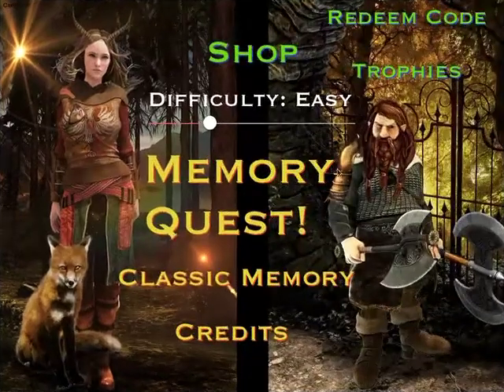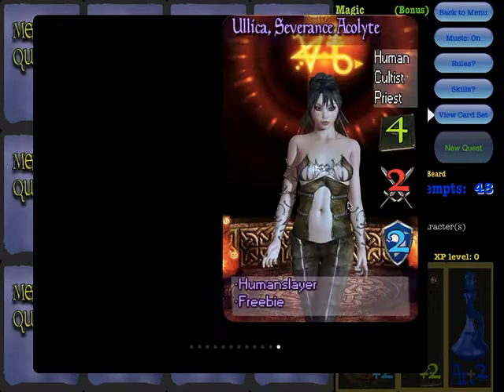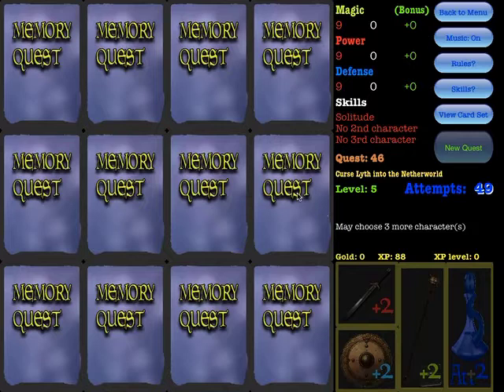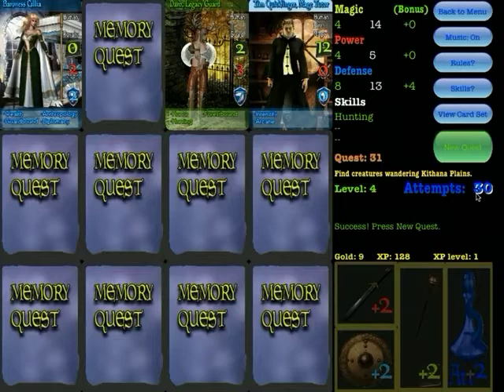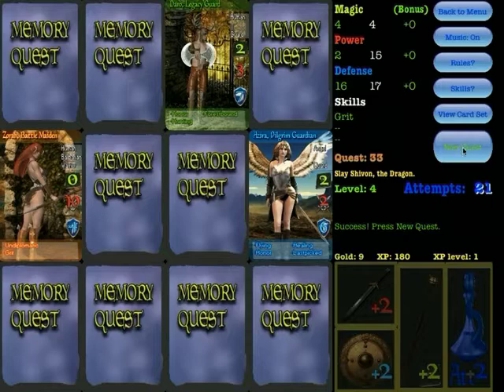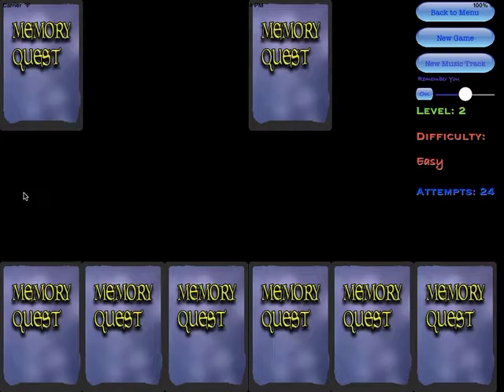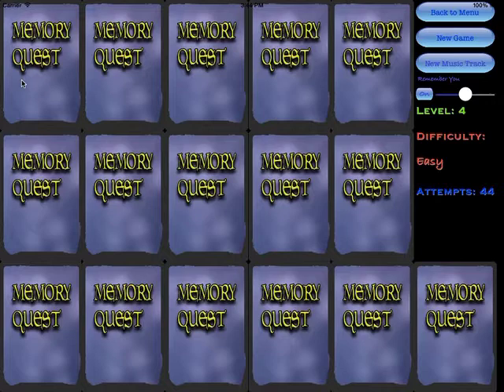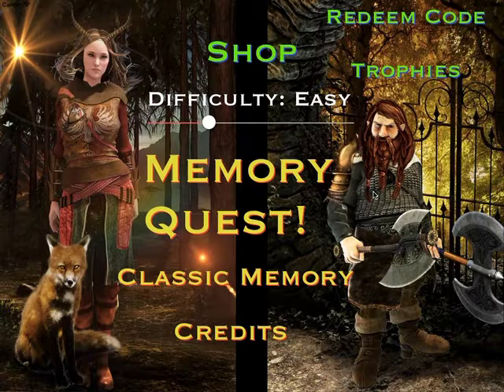Memory Quest: first look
A first look at Memory Quest, an iPad Collectible Card game I've been developing. Memory Quest is a relaxing but challenging brain trainer that merges Fantasy RPG and puzzle elements with the classic Memory card game.

The core mechanic is simple: find the correct heroes (maximum 3) in the right order to fulfill Quests.

Most of the wonderful artwork was done by Sade, while I personally did all the music, game/graphic design and programming.

The game is now called Mymero and out in the App Store for iPad!